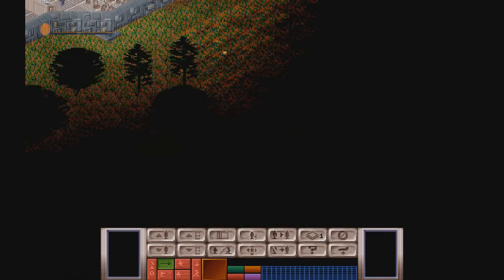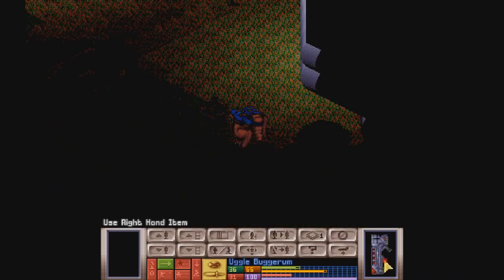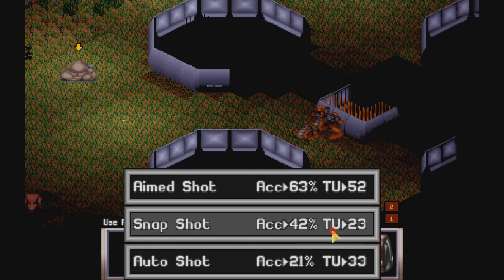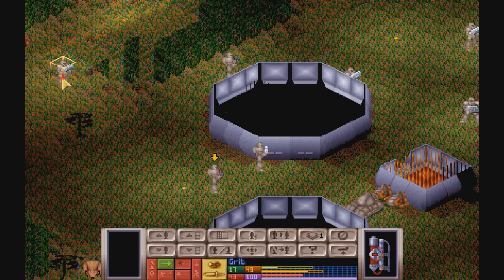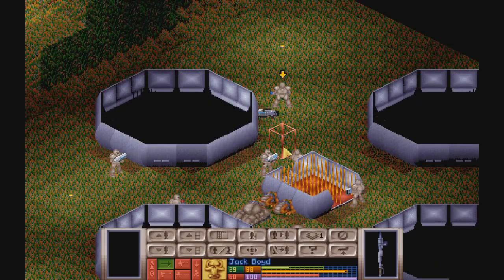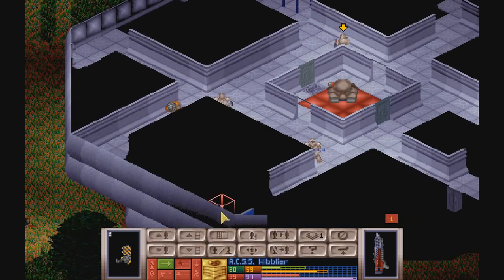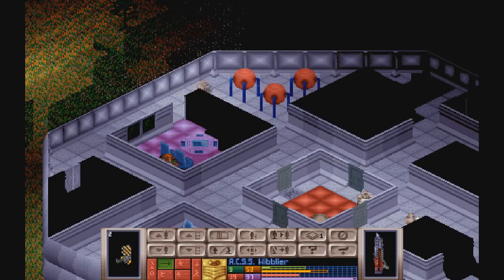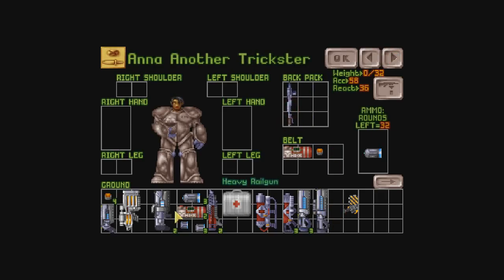-52- Open X Com [Final Mod Pack]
It is time to return to some classic X-com with a twist, this time we are playing the final mod pack expansion to open X-com (classic always gets the hyphen) and seeing if I can once again save the earth from certain doom beneath the plans of the alien menace